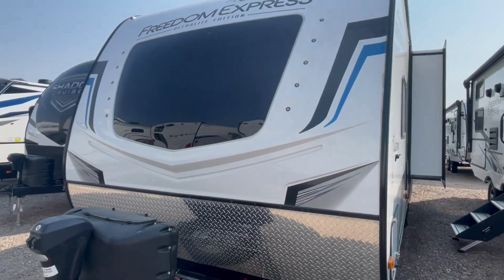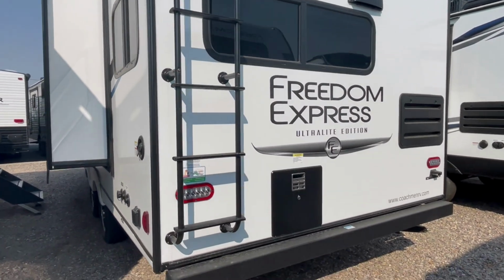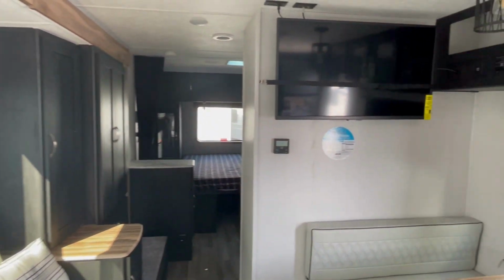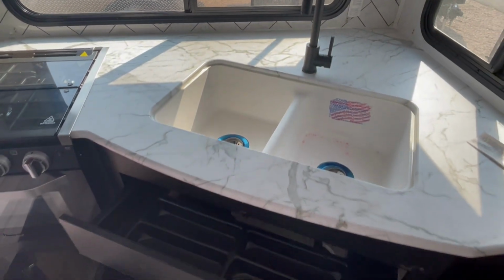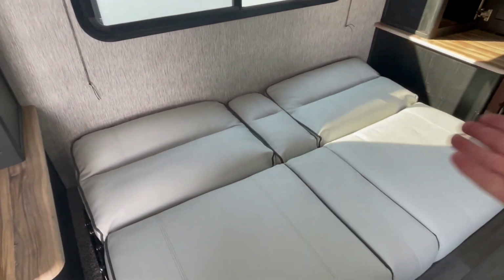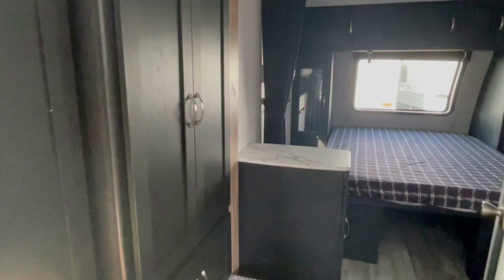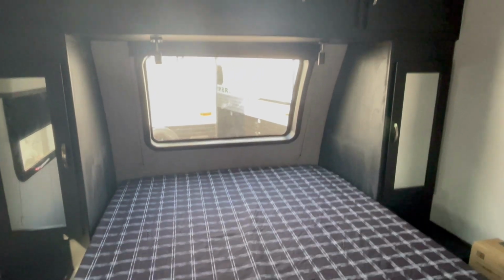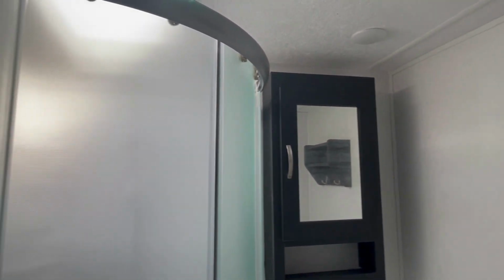Coachmen Freedom Express 246RKS | Is This the Perfect Couples RV?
Take a full look inside and outside the Coachmen Freedom Express 246RKS travel trailer in this detailed RV walkthrough and tour.

The Coachmen Freedom Express Ultra Lite 246RKS is a travel trailer featuring a rear kitchen floor plan designed for RVers who want a comfortable living space, functional kitchen, sleeping accommodations, storage, and a practical layout for camping and traveling.

In this video, we'll take you through the Freedom Express 246RKS floor plan and give you an up-close look at the rear kitchen, living area, kitchen features, dining area, bedroom, bathroom, storage, slide-outs, exterior features, and overall travel trailer layout.

If you're researching the Coachmen Freedom Express 246RKS, shopping for a rear kitchen travel trailer, comparing lightweight RVs, looking for a used Freedom Express, or simply enjoy touring RVs, this walkthrough gives you a detailed visual look at the 246RKS.

In this RV tour you'll see:

• Coachmen Freedom Express 246RKS
• Freedom Express 246RKS travel trailer
• Coachmen Freedom Express Ultra Lite
• 246RKS floor plan
• Rear kitchen travel trailer
• Lightweight travel trailer
• RV living area
• RV kitchen and appliances
• RV dining area
• RV bedroom
• RV bathroom
• RV storage
• Travel trailer slide-outs
• Exterior RV features
• Coachmen RV features
• Freedom Express walkthrough
• Travel trailer tour
• RV interior and exterior

Whether you're researching a Coachmen Freedom Express 246RKS for sale, shopping for a used travel trailer, comparing rear kitchen RVs, or looking for a lightweight travel trailer, this video provides an up-close look at the 246RKS.

The rear kitchen floor plan can be appealing to RVers who want a larger or more dedicated kitchen area while maintaining a comfortable living space. When comparing travel trailers, consider the kitchen layout, storage, sleeping arrangements, bathroom, slide-outs, cargo carrying capacity, towing requirements, overall length and weight, and how the RV fits your camping lifestyle.

If you're considering a Coachmen Freedom Express, rear kitchen travel trailer, lightweight RV, or couples travel trailer, take a look at the 246RKS in this walkthrough.

Always verify specifications, weights, capacities, and features for the specific model year you're considering, as RV specifications can change between model years.

UVW (Dry Weight): 5,348 lbs

GVWR: 7,600 lbs

Cargo Carrying Capacity (CCC): 2,252 lbs

Exterior Length: 28' 4"

Exterior Height: 11' 1" (including A/C)

Fresh Water: 50 gal | Gray: 70 gal (Massive for an RK!) | Black: 35 gal

Awning: 18' Power Awning (Maximum Shade)

💎 Why the 246RKS is Built Different:
The "RKS" stands for Rear Kitchen Slide, and it offers features most 28-foot trailers miss:

Massive Counter Space: Solid surface countertops with a dedicated coffee bar area.

Dual-Sided Azdel: Vacuum-bonded sidewalls with Azdel composite—zero wood, zero rot, and superior insulation.

Huge Gray Tank Capacity: 70 gallons of gray water storage means you can actually use that kitchen without constant trips to the dump station.

Walk-Through Bath: Provides a private master suite feel with a large radius shower.

Winegard Air 360+: Prepped for 4G LTE and Wi-Fi for digital nomads

In this video, we dive into the Coachmen Freedom Express 246RKS, a well-designed travel trailer that offers both comfort and convenience for couples and small families. This rear kitchen model is perfect for road trips, offering ample storage, modern amenities, and a lightweight build that makes towing a breeze.

Key Specs:

 • Length: 28’3”
 • Dry Weight: 5,186 lbs
 • Hitch Weight: 672 lbs
 • Sleeping Capacity: Up to 6
 • Fresh Water Capacity: 50 gallons
 • Gray Water Capacity: 35 gallons
 • Black Water Capacity: 35 gallons
 • Rear Kitchen Layout: Yes
 • Outdoor Kitchen: Yes
 • Power Awning: Yes
 • Pass-Through Storage: Yes

The Facebook Page for the Channel is

If you have any questions please send me a comment.